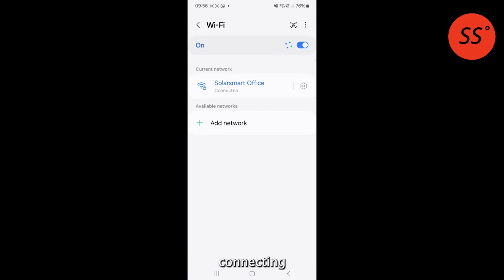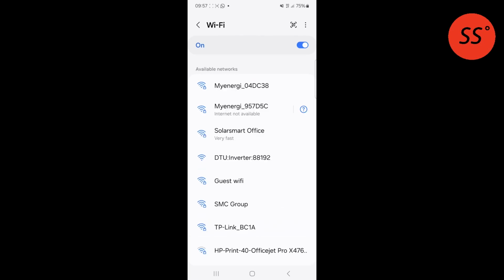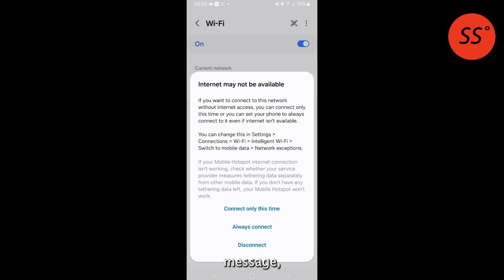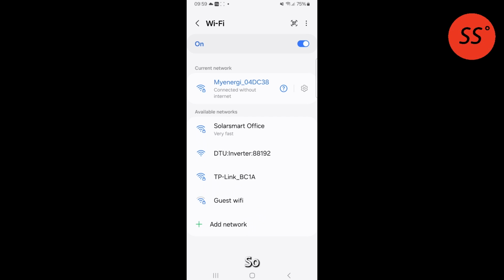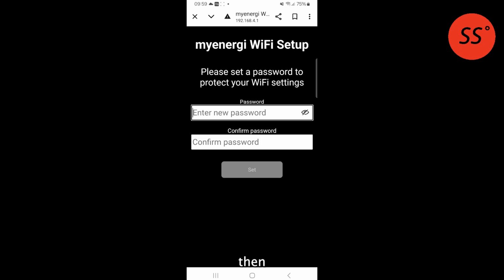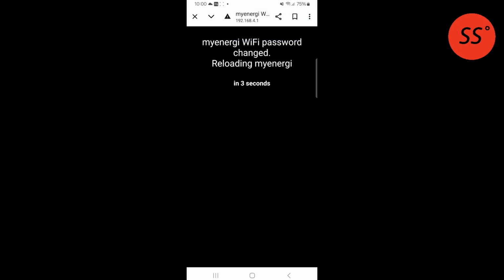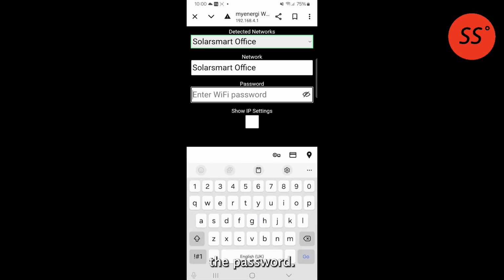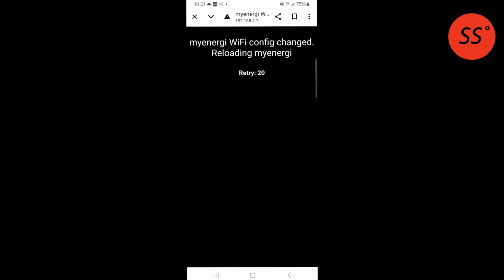Connect your MyEnergi Eddi App to WIFI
How to reconnect your MyEnergi Eddi App if you have changed your WIFI or modem